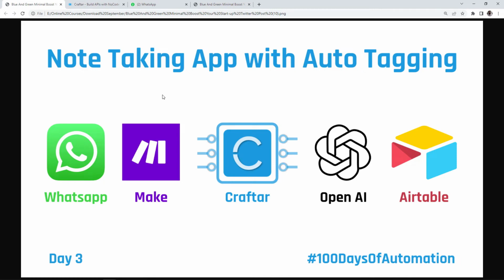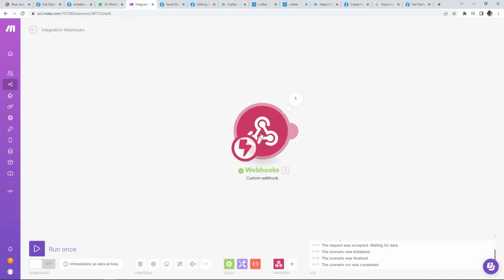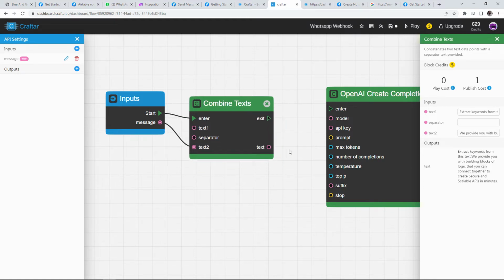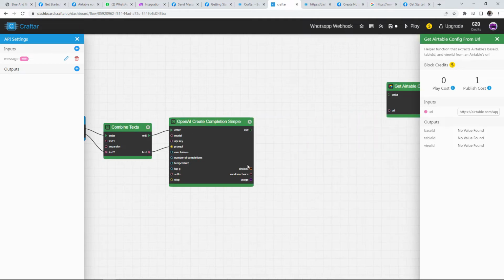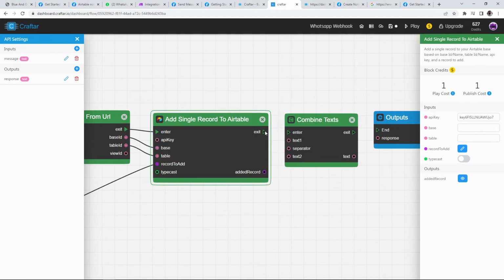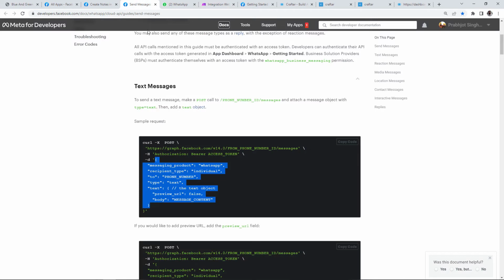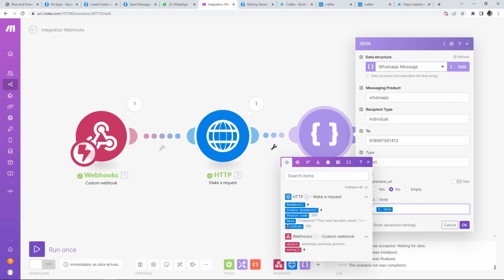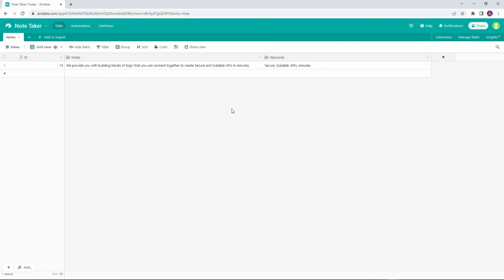Send Whatsapp messages to Airtable automatically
Day 3 of 100 Days of Automation

Today the automation takes a message sent to an app made in Whatsapp and saves it to Airtable.

We use Make to get messages from Whatsapp.

Then we create an API in Craftar. The API uses Open AI to extract Tags from the message. It also sends the message and tags to Airtable.

Then we send the response back to user on Whatsapp.